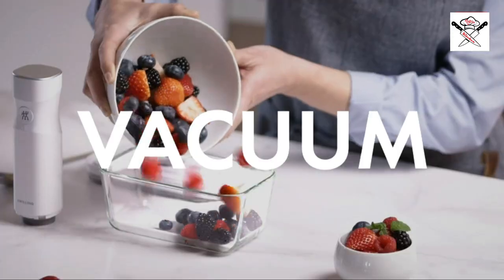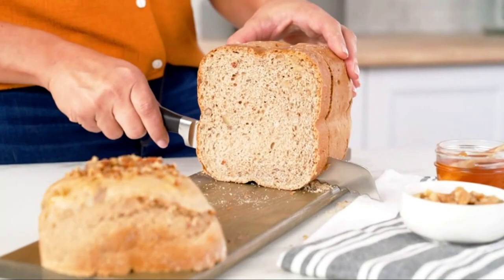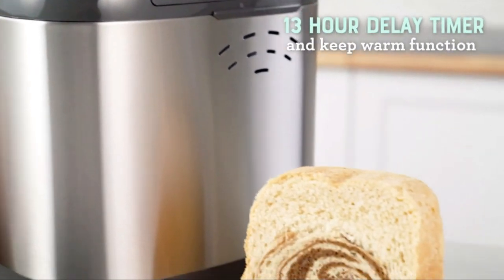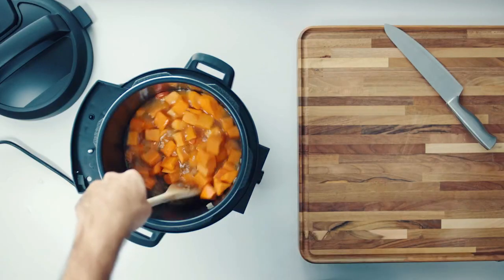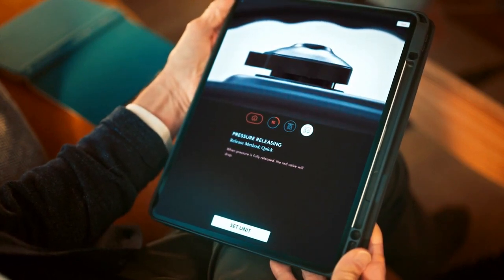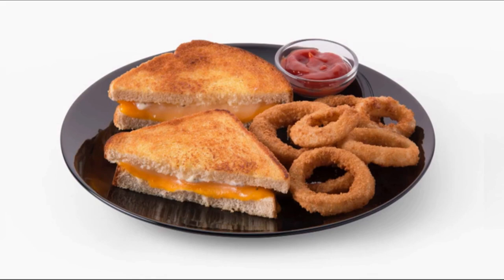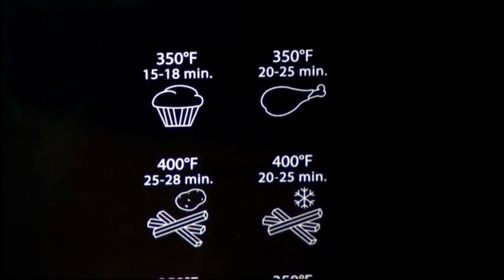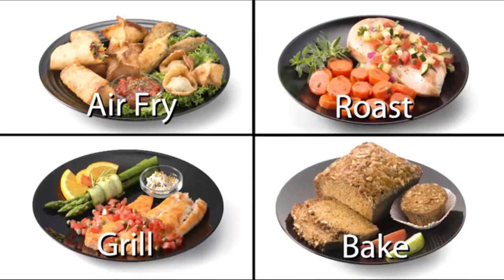7 Smart And Useful Kitchen Gadgets You Must Have ▶ 2 || Best Kitchen Gadgets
Welcome to the best kitchen gadgets. This channel is all about gadgets and home appliances which makes your life much smarter and creative. We have a blog where you can find these products.
These gadgets from " @BestKitchenGadgets  " in 2021 that you can buy right now. These Gadgets are very useful and make your life more Easier.

7 Smart And Useful Kitchen Tools You Must Have

Product Link:
Food Huggers Flexible, Stackable,Eco-Friendly, Patented, Glass & Silicone Bowl Lids - Dishwasher Safe - Plastic Free
CHEF iQ Smart Pressure Cooker 10 Cooking Functions & 18 Features, Built-in Scale
ZWILLING Fresh & Save Vacuum Sealer Machine Starter Set
Tribest Glass Personal Portable Blender
Presto Digital AirDaddy 4.2-Quart Electric Air Fryer
Oster Bread Maker with ExpressBake
Farberware Glide Ceramic Nonstick Saute Pan